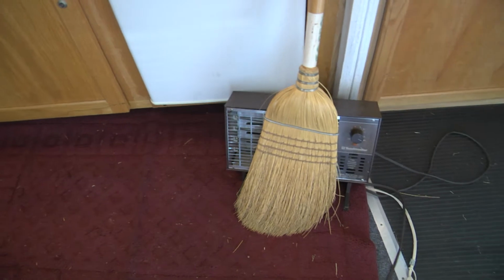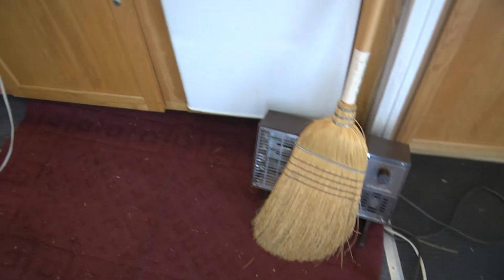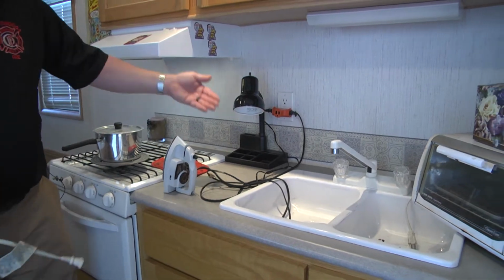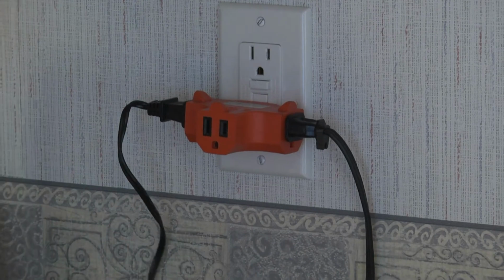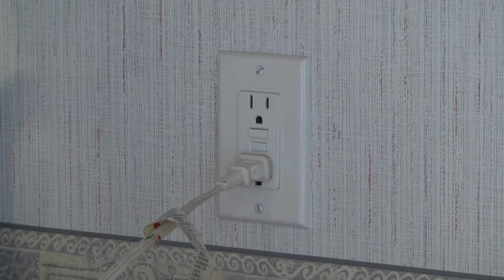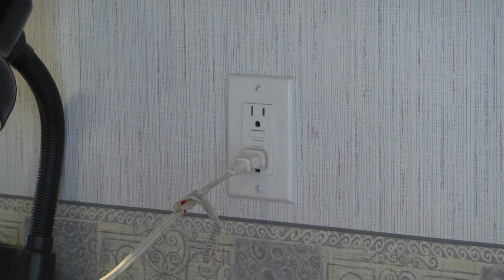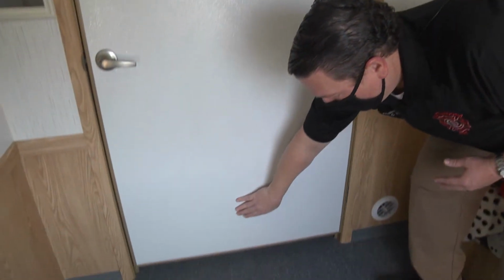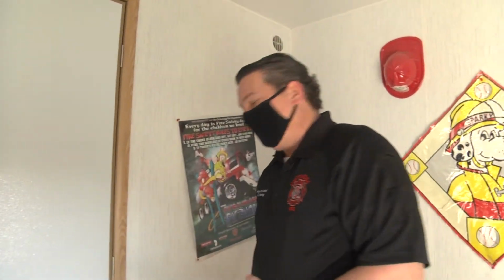Burn Awareness Week 2021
Do you know what to do if you get a burn? Do you have some fire hazards in your home right now? The Chattanooga Fire Department and Erlanger Health System have key tips for Burn Awareness Week. Please take a few moments to watch and share the information with your loved ones!